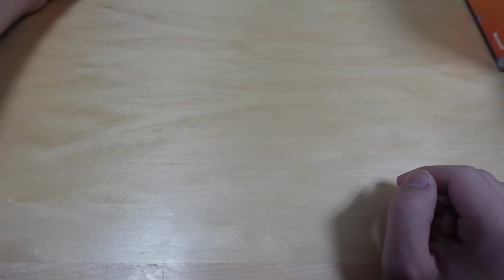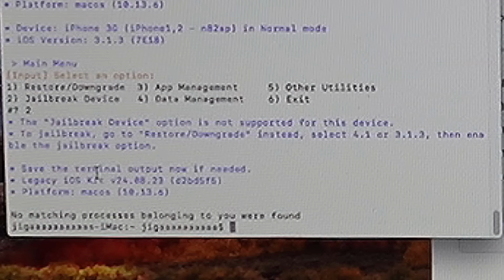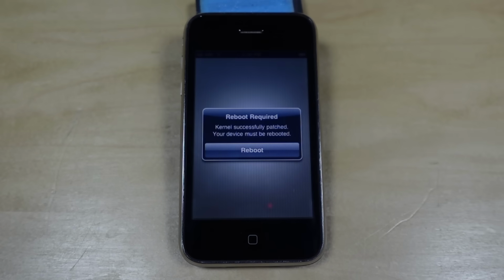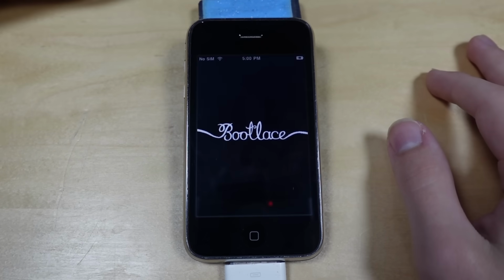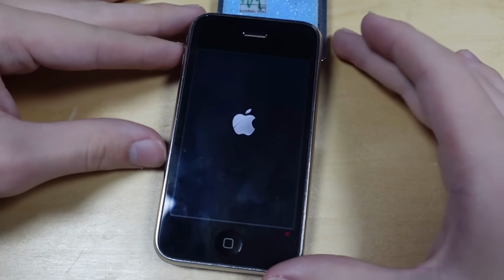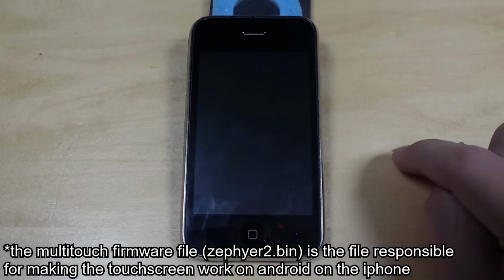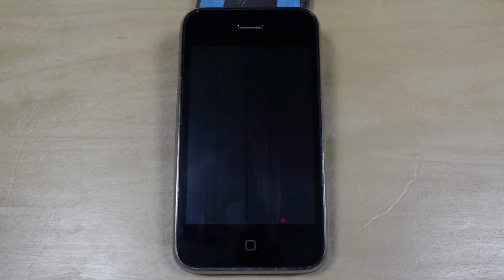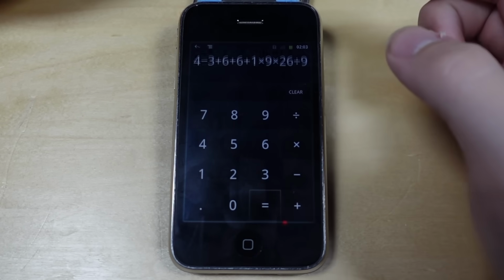Installing Android On An iPhone 3g!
there's a reason this project died